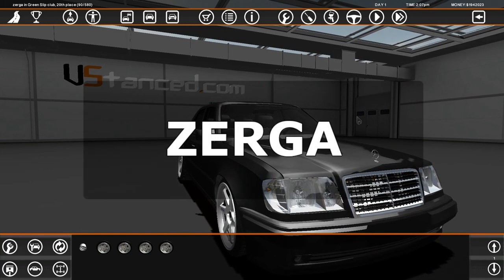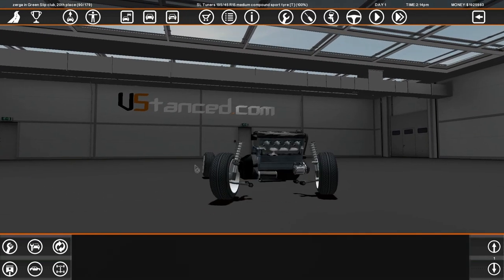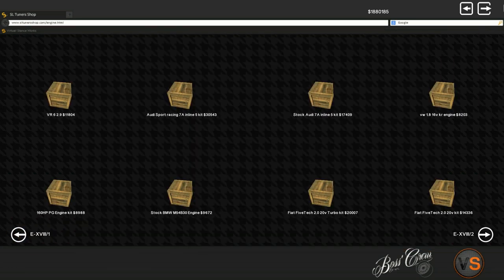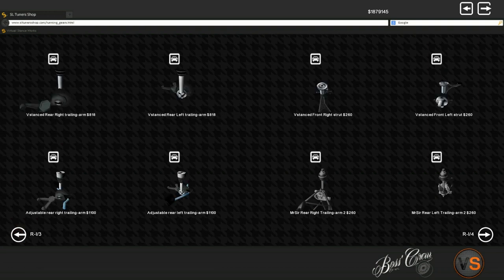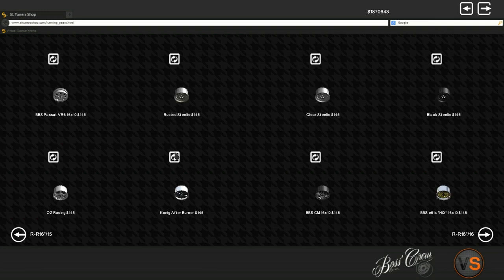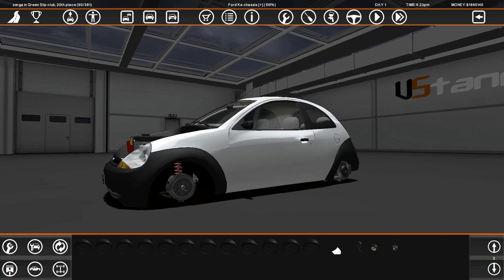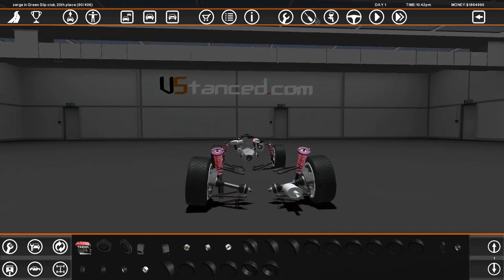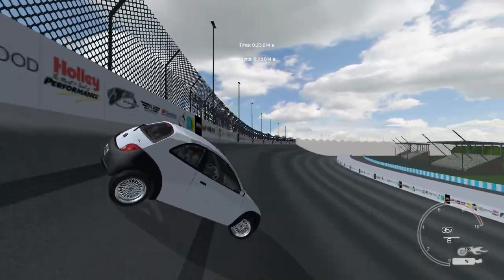WILDEST SLEEPER 500+Hp Ford Ka - RS2 ENGINE - Part 1 - SLRR BUILDS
►i throw a rs2 5 cylinder turbo engine into a 900kg ford ka. PART 2 TOMORROW SAME TIME.

►STEAM GROUP IS LIVE, JOIN UP!